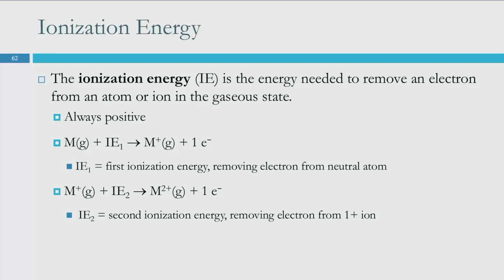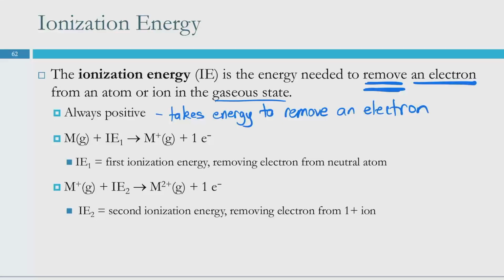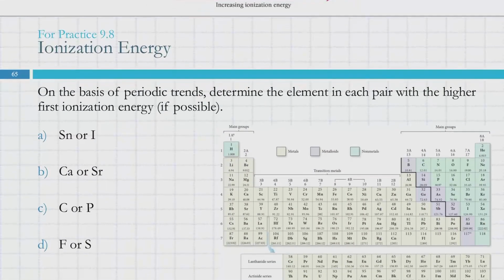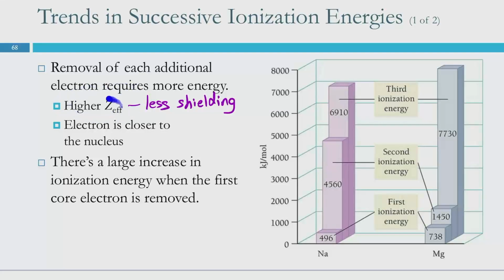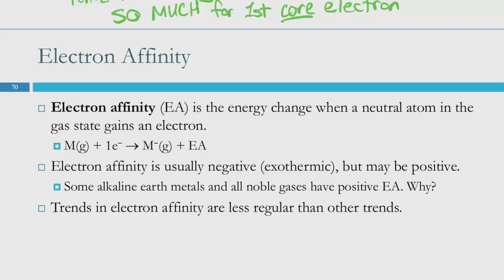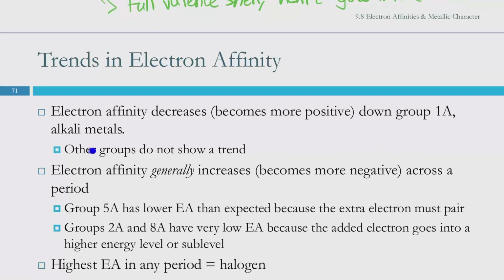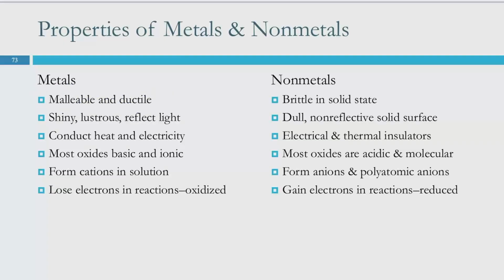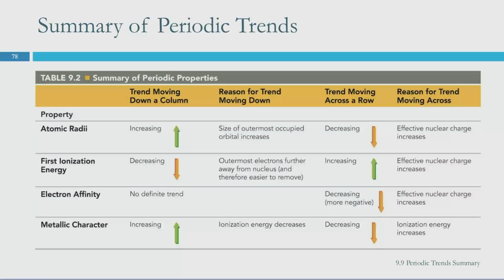Chem 1 - Chapter 9 Part 3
Last lecture on periodic trends, briefly reviewing atomic and ionic size and covering ionization energy, electron affinity, and metallic character. Spring 2026